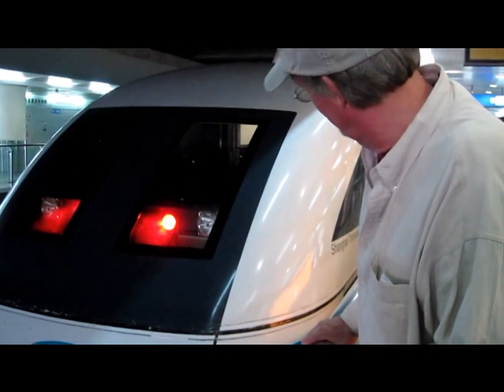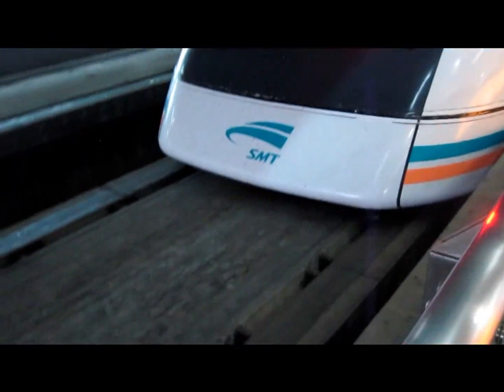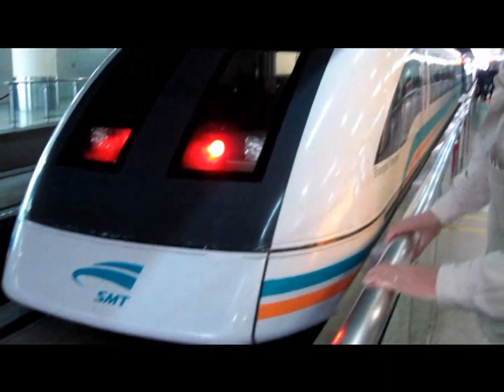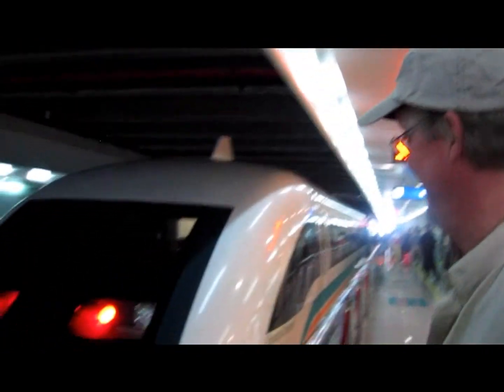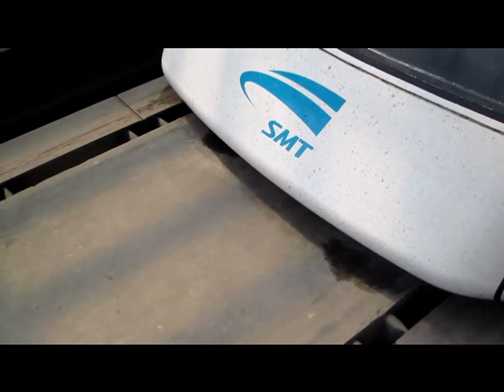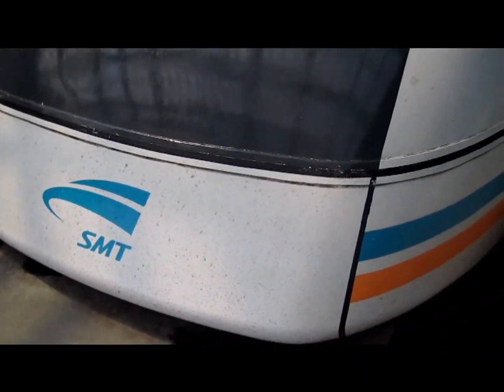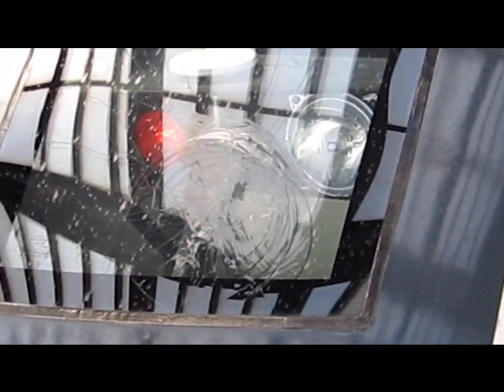The Fastest Train in the World - and it levitates!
We rode the fastest train in the world - the Maglev in China!

We'd love to see you around the Web!
Are you on Facebook? We are too!
Do you Twitter?